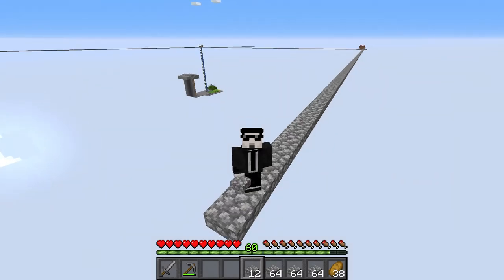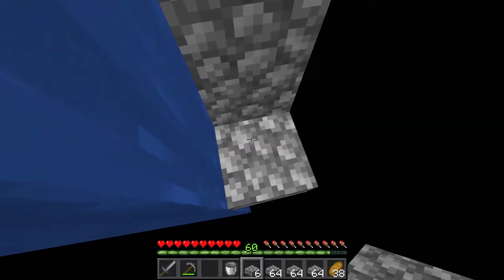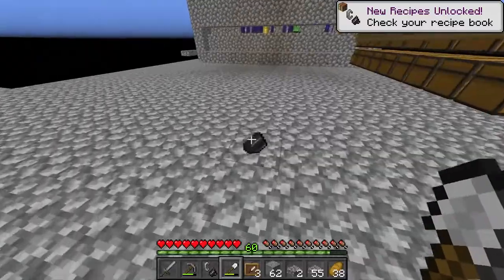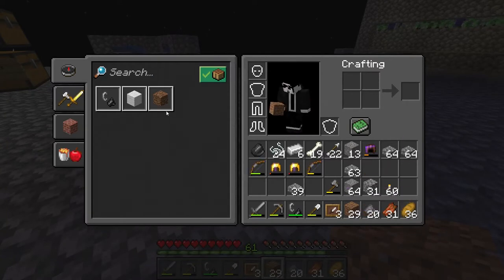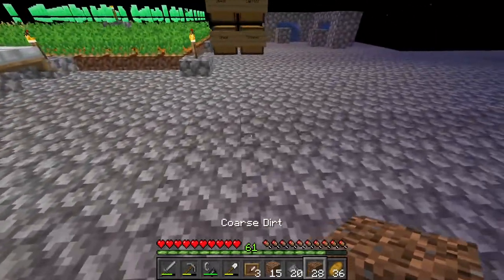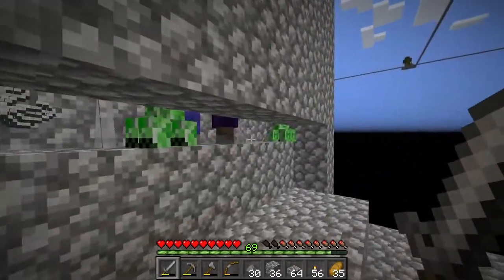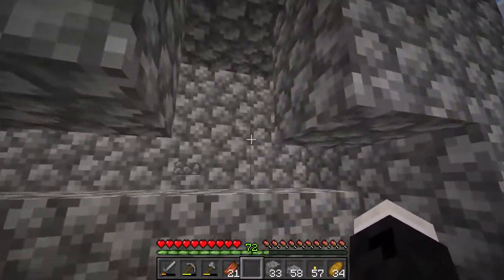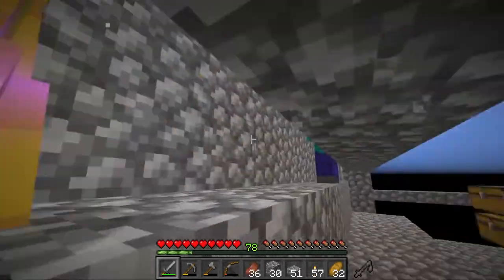Musician Plays 1x03 | Building Bridges | Minecraft Skyblock Evolution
Welcome to my new series, Musician Plays... I'm a professional musician, streaming regularly on Twitch (link below, hashtag plug) who's tackling the highs and the deep, dark, eternal lows of Minecraft Skyblock. But this ain't no ordinary Skyblock! This is ImpusleSV and Skizzleman's Skyblock Evolution.

Imp and Skizz have worked with Dracconis69 to put a new spin Dr Trogg's amazing Skyblock world. I'm currently running Minecaft Java 1.16.2 and links are below to find out more!

Backseat driving is ABSOLUTELY welcome - I'm far from a Minecraft pro!

Music from Society the Show, written and recorded by my band Funk Buddies: